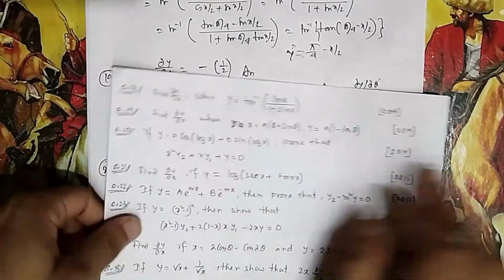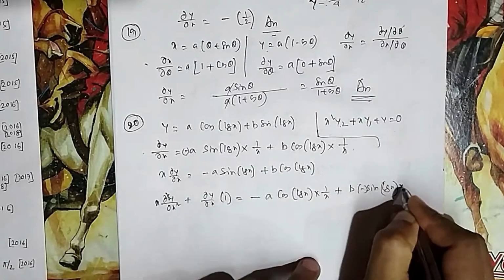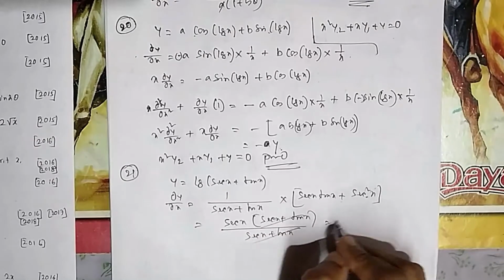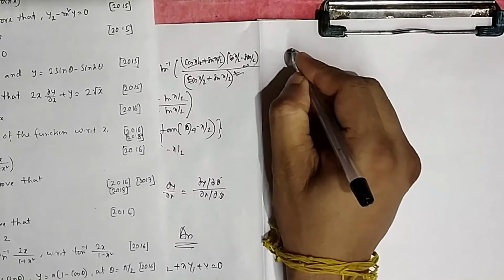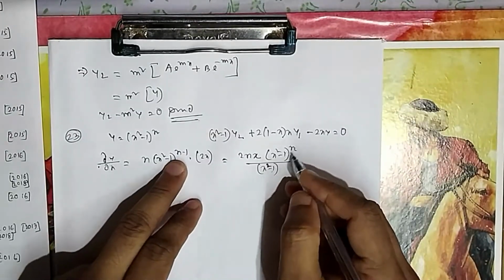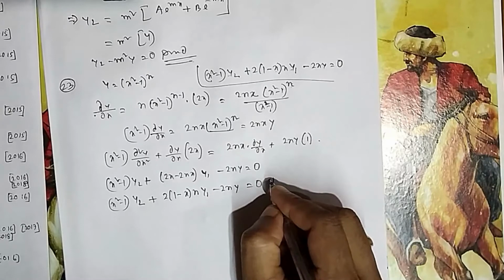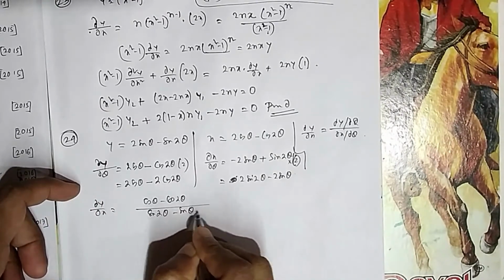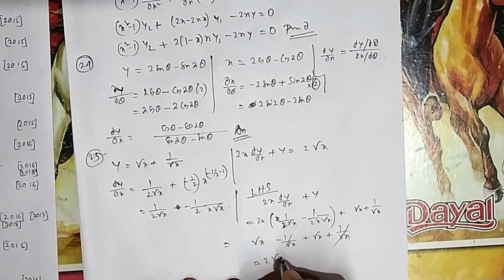Lecture 8: Solution of Tripura University questions on Method of differentiation (Q.20 to Q.25)